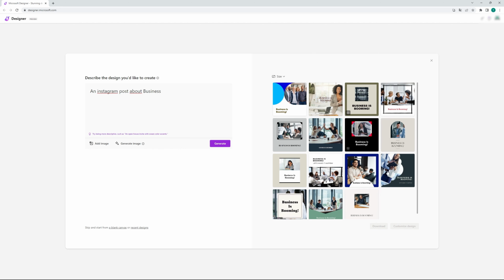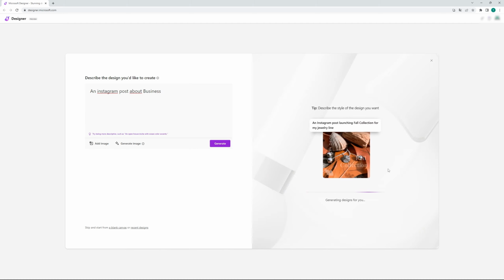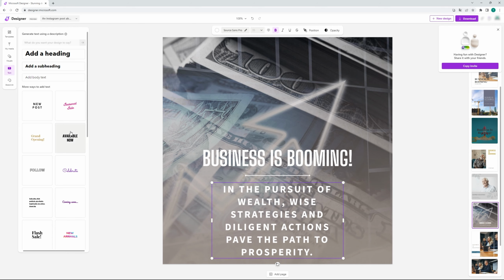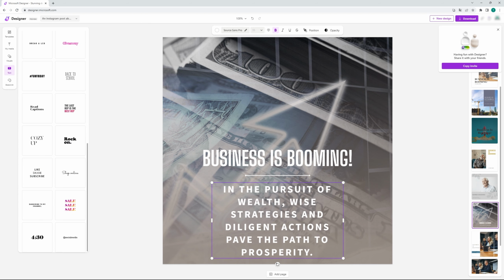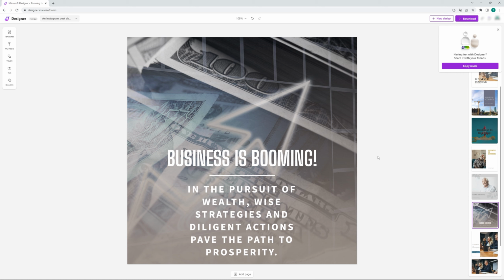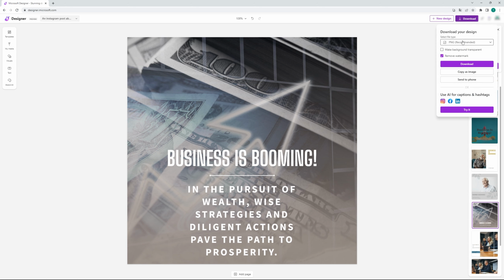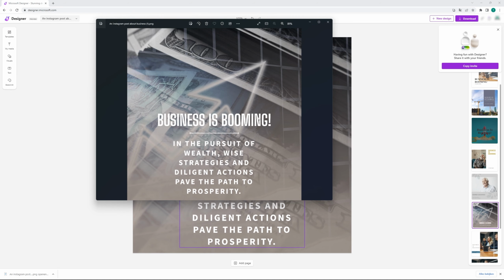How to Create Social Media Post with AI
How to Create Social Media Post with AI in 2023

Learn How to Create Social Media Post with AI. It's really easy to do and learn to do it in just a few minutes by following this super helpful tutorial.